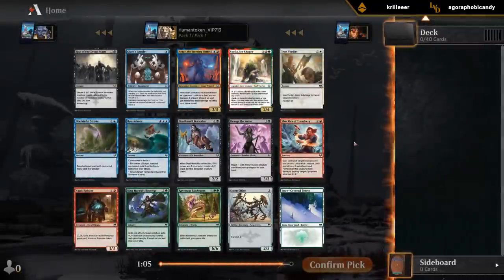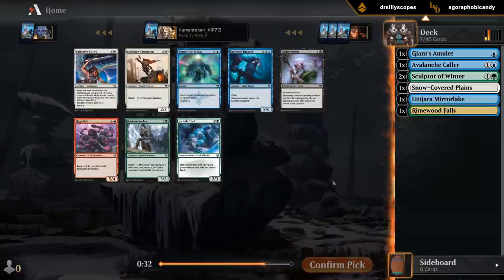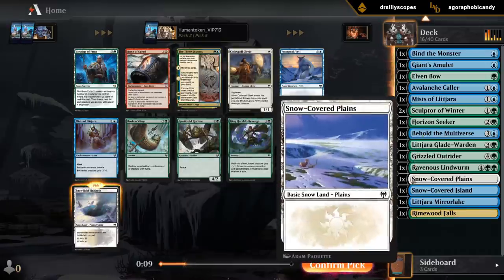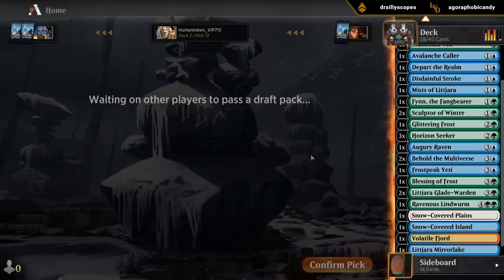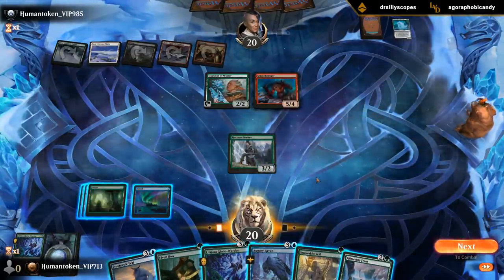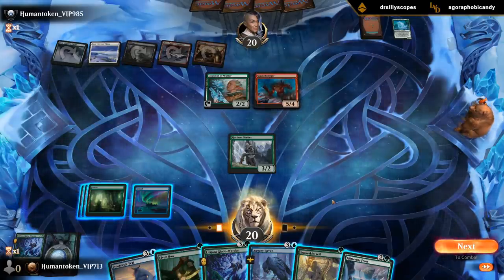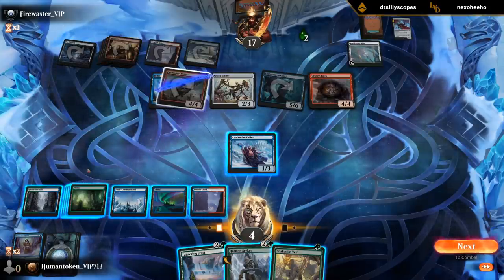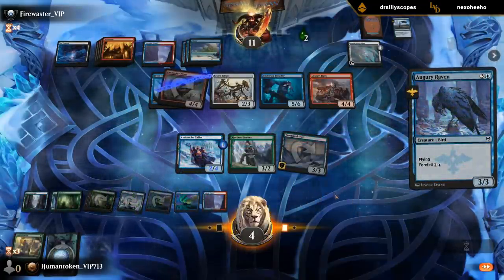MTG Arena - Kaldheim Premier Draft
Kaldheim Premier Draft on Magic: The Gathering Arena. Footage from the Kaldheim early access event, courtesy of Wizards of the Coast.

00:00 - Draft
19:21 - Match 1
26:10 - Match 2 ★
41:22 - Match 3
48:22 - Match 4